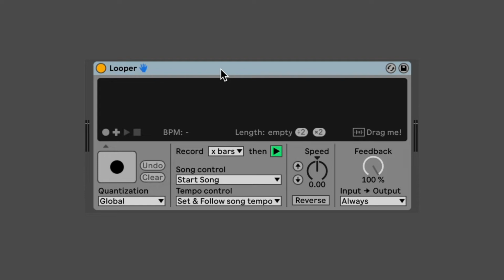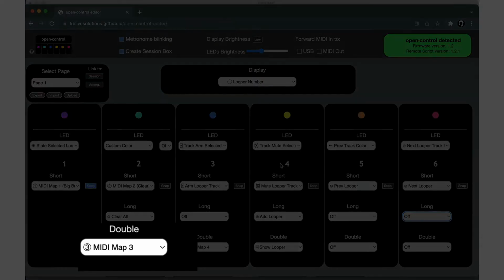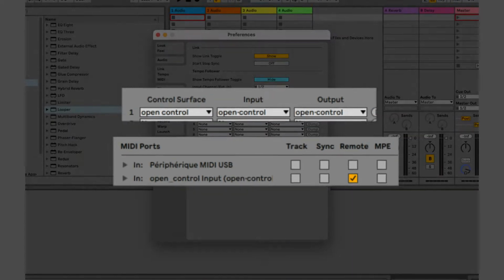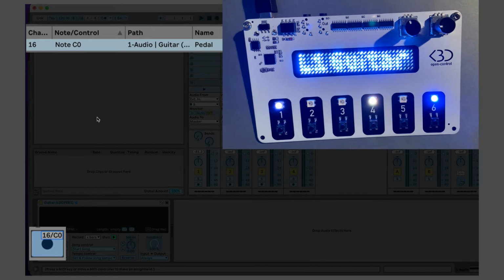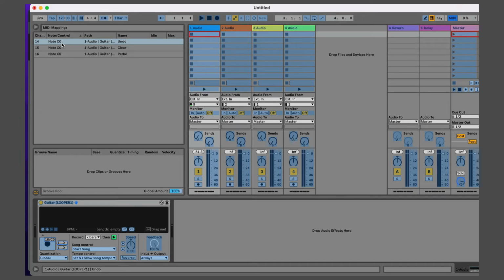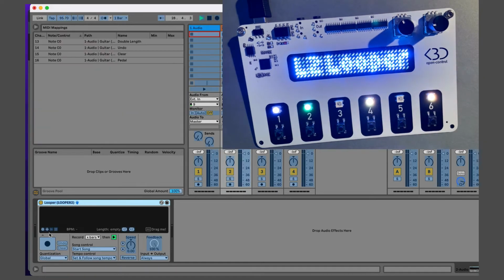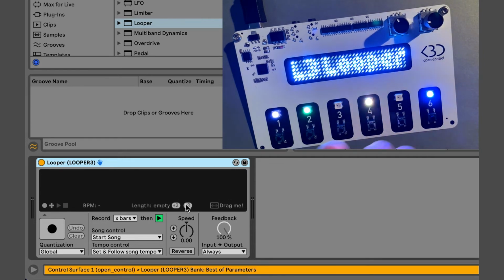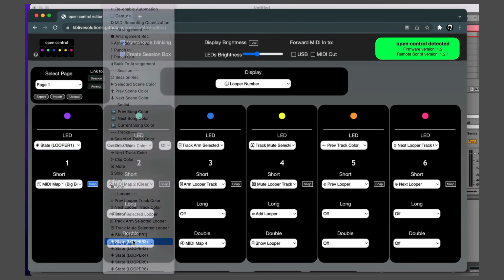How to set up open·control with Live's Looper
This video explains how to set up open·control in order to control Live's Looper.